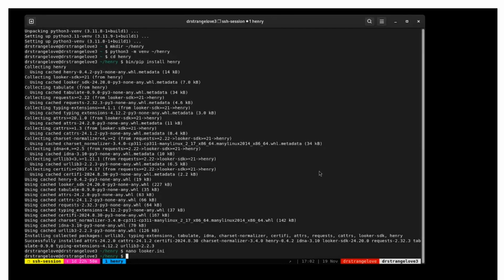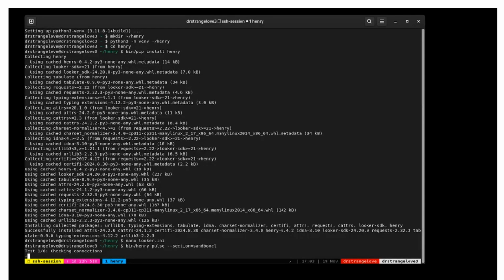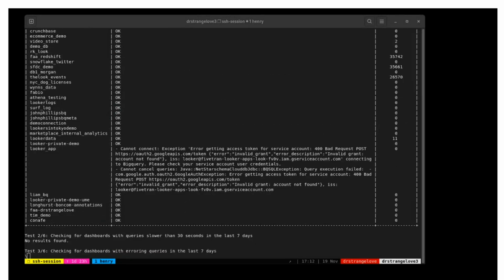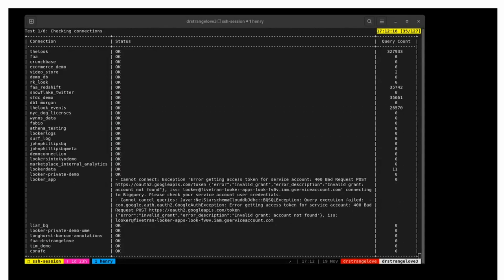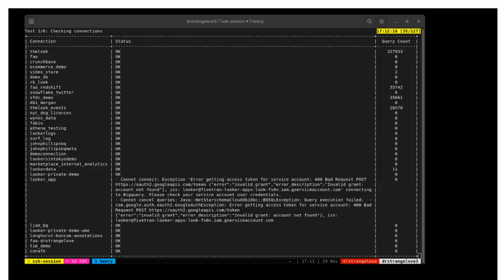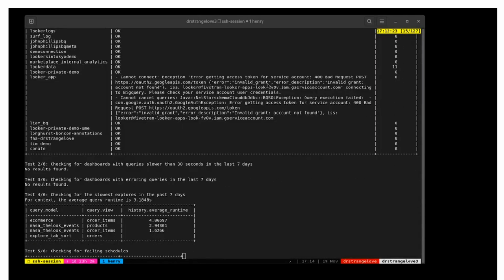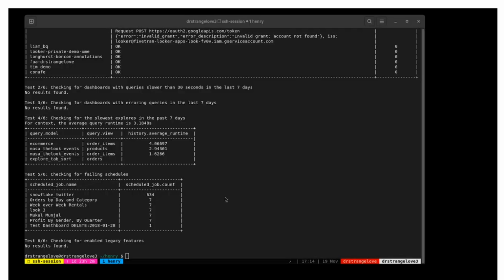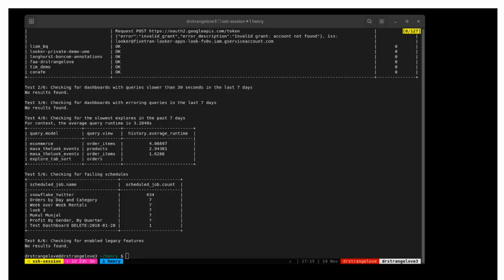Looker Performance Optimization - Episode 2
This video will demonstrate the Henry pulse command to quickly take the pulse of a running Looker instance.

Speakers: Michael DeAngelo
Products Mentioned: Looker